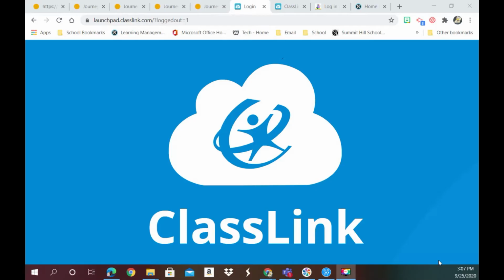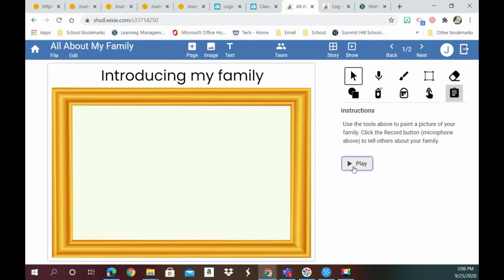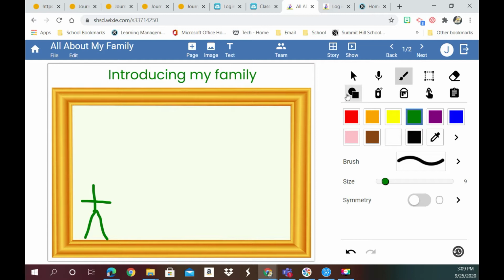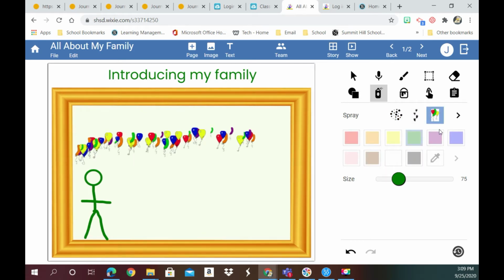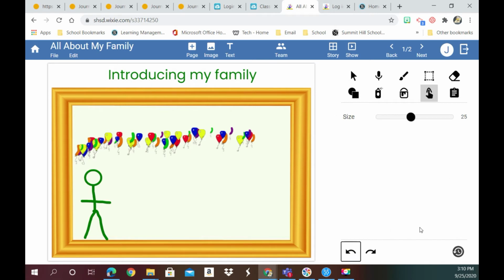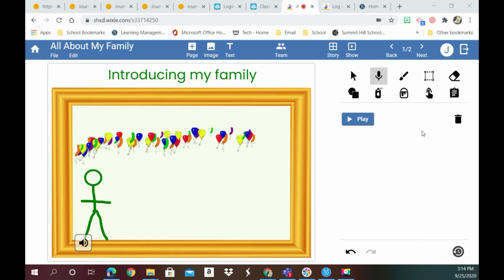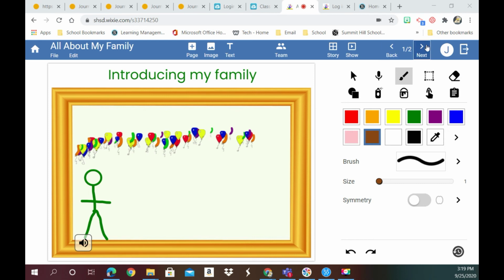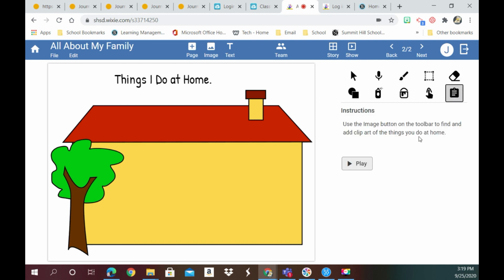First Grade Wixie intro